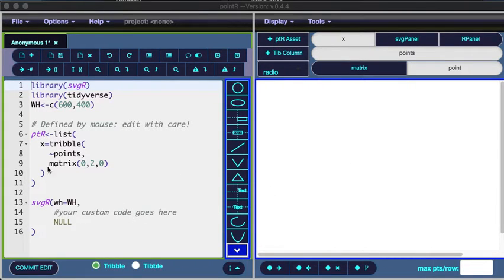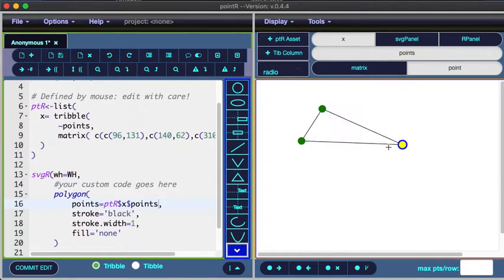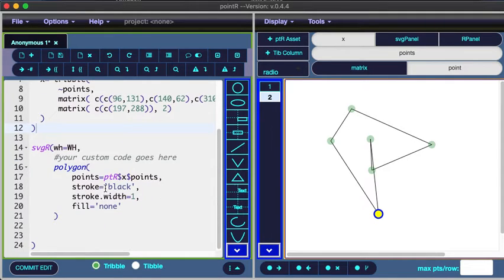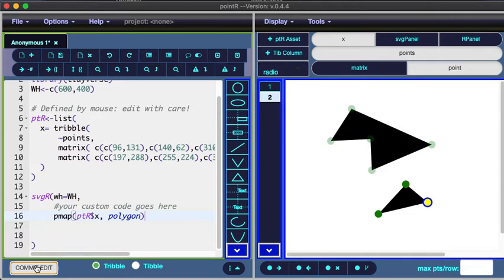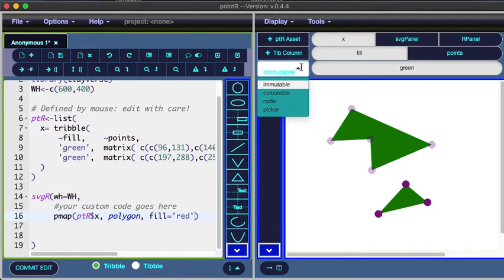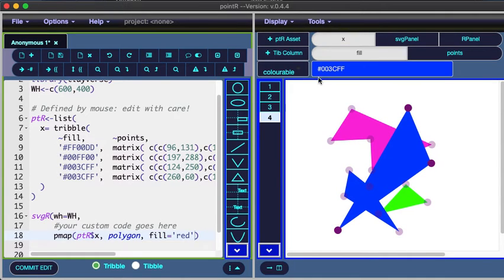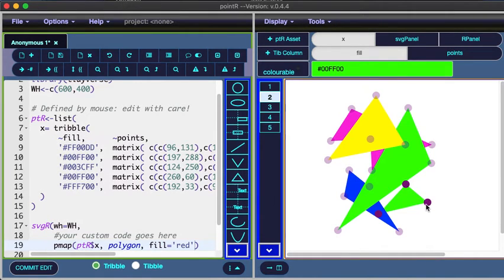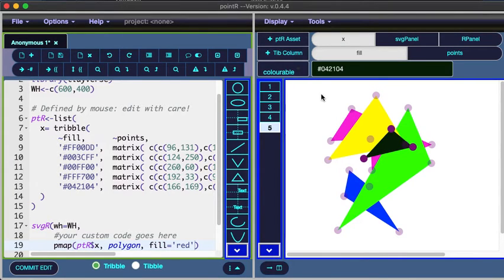4 Iterating Polygons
This video introduce the usage of tibbles for iterating shapes.